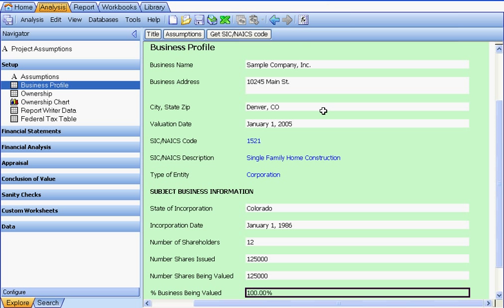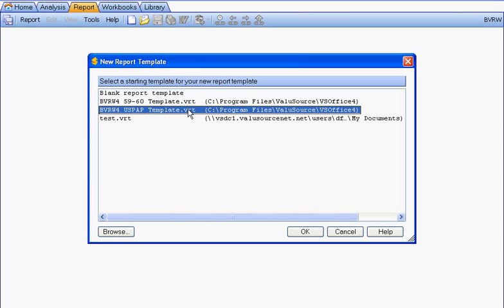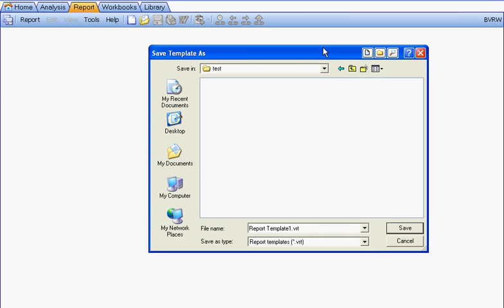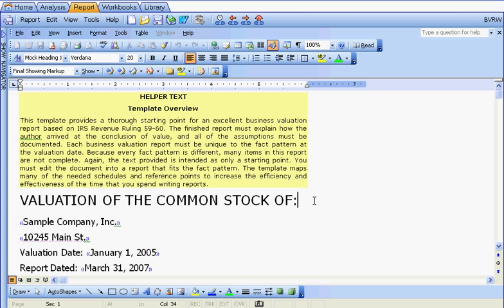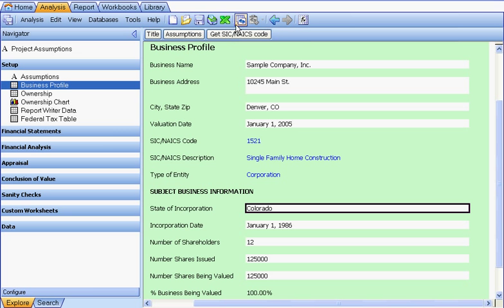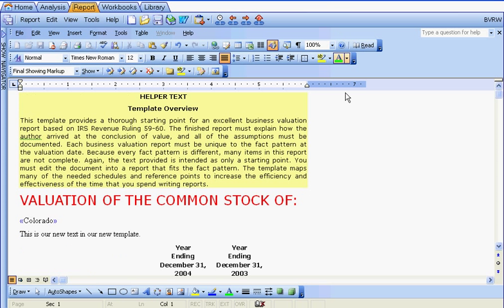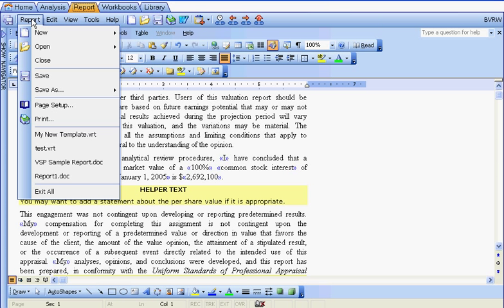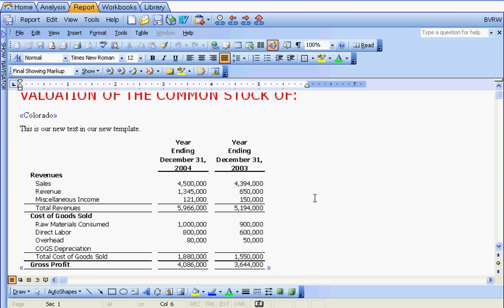Creating Report Templates